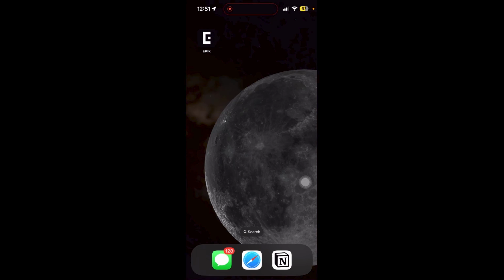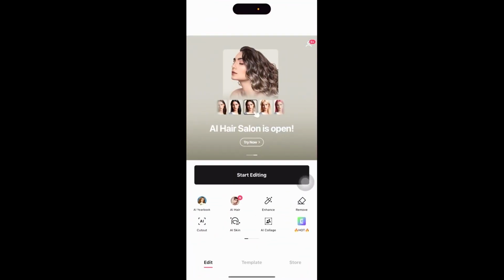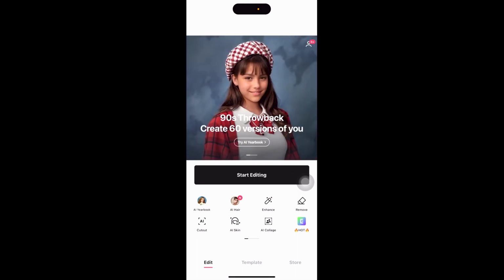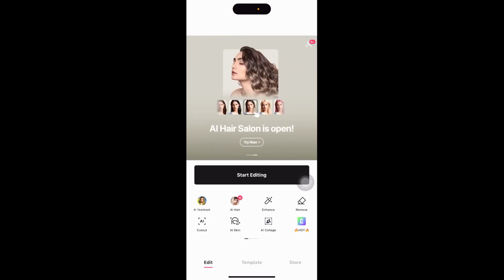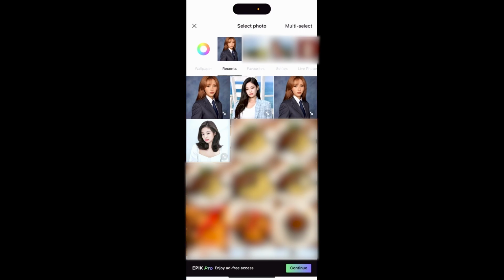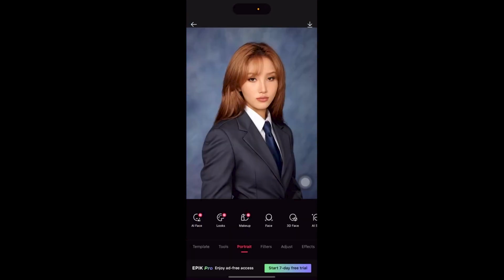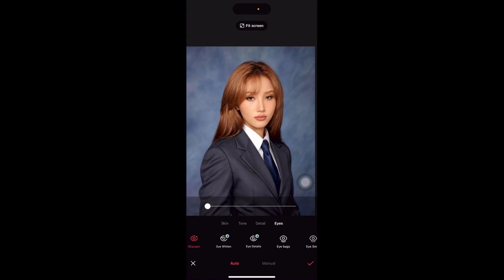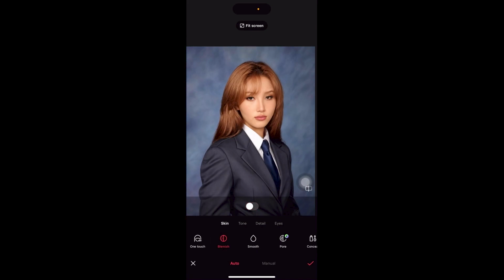How To EPIK Photo Editing Face Cleaning (Easy Method)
How to do epik photo editing face.

In this video I'll show you how to fix face cleaning epik photo editing. The method is very simple and clearly described in the video. Follow all of the steps & clean your face easy on epik photo editing.

EPIK Photo Editing Face Cleaning is a comprehensive guide that teaches advanced techniques to enhance portrait photographs. This tutorial focuses on professional photo editing tools and methods, providing step-by-step instructions to achieve flawless facial features. From blemish removal to skin tone adjustments, the guide covers various aspects of face cleaning, enabling users to create stunning, natural-looking portraits. Perfect for photography enthusiasts and professionals, this tutorial elevates photo editing skills to a whole new level."